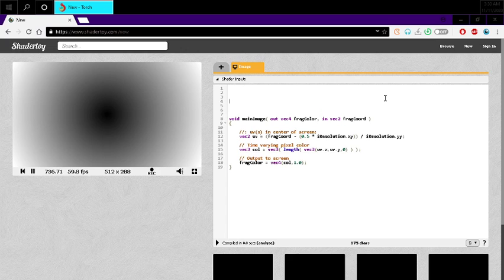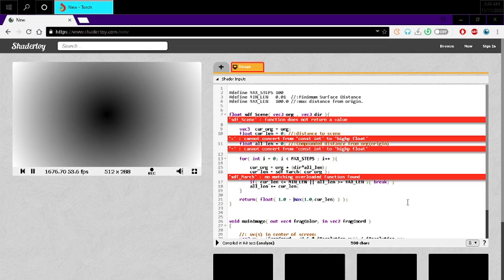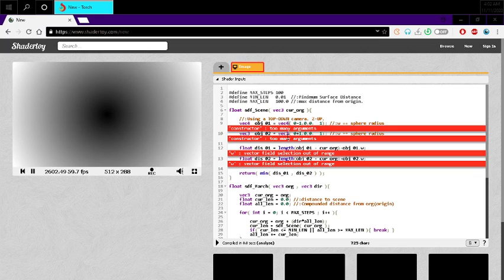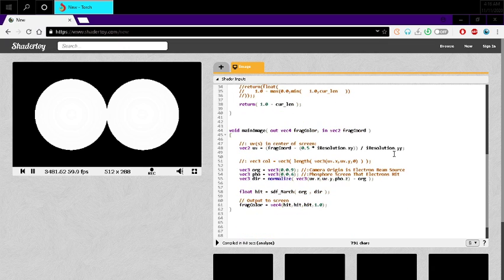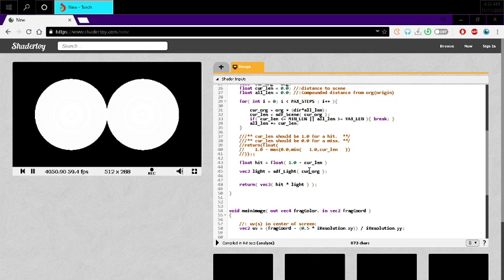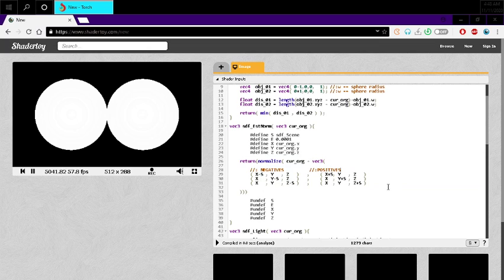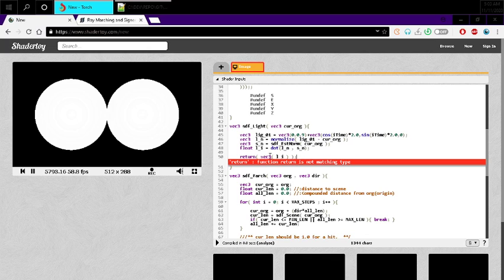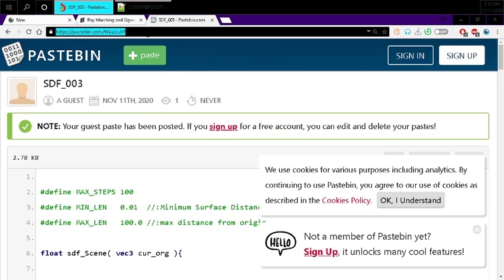001: Basic Ray Marcher From Scratch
Game Engine Dev in Plain C99/C11.